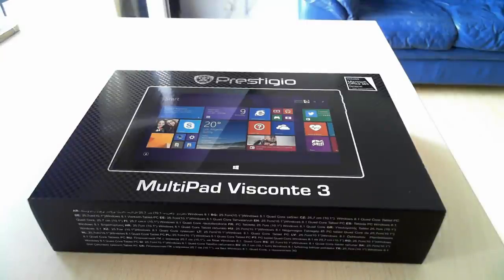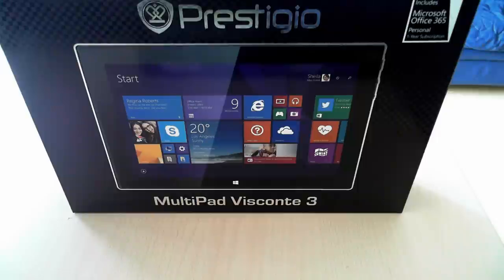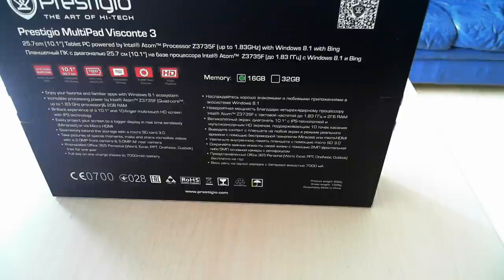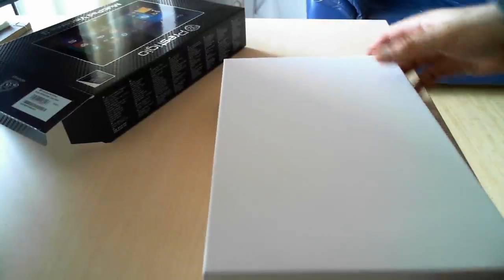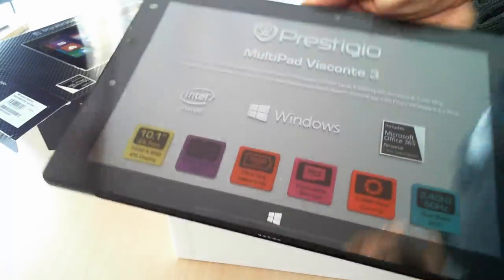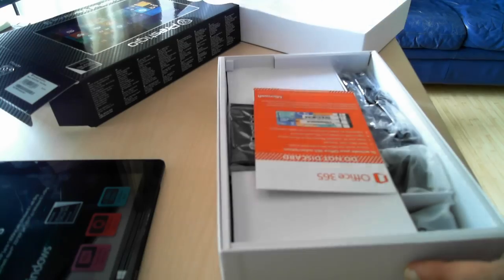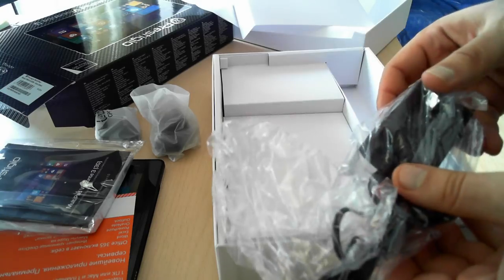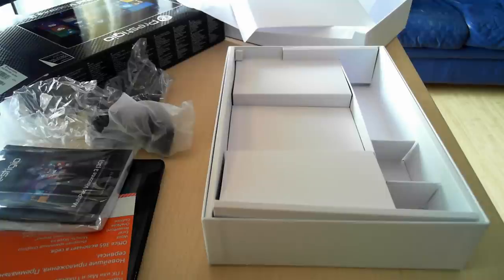Unboxing the Prestigio MultiPad Visconte 3 tablet